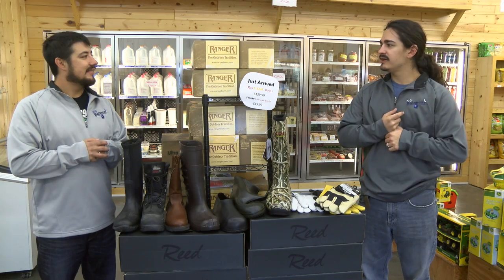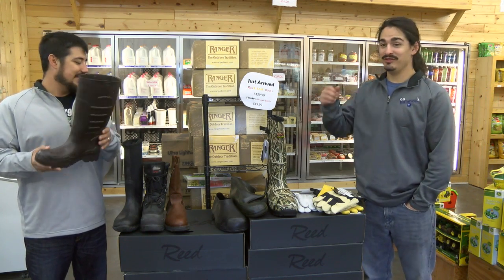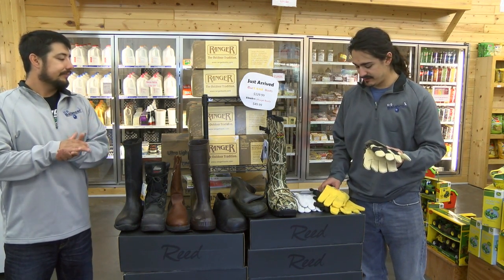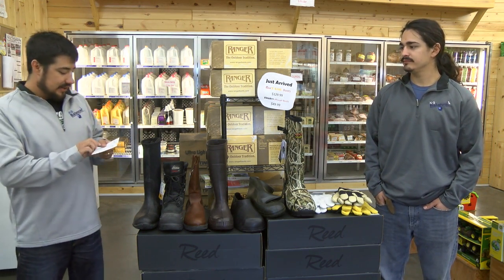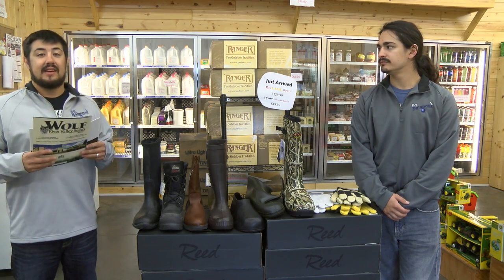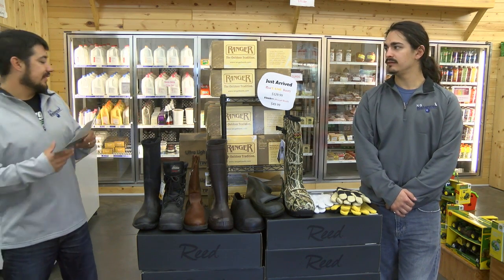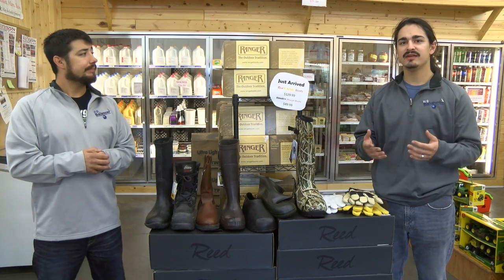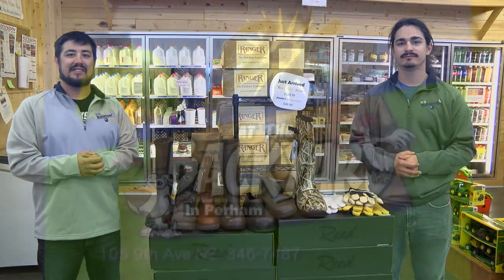10-5-15 backyard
This video is about 10-5-15 backyard